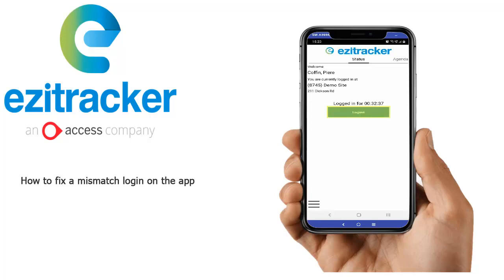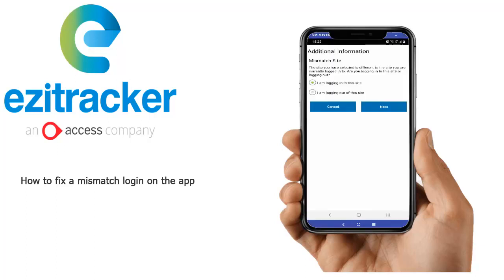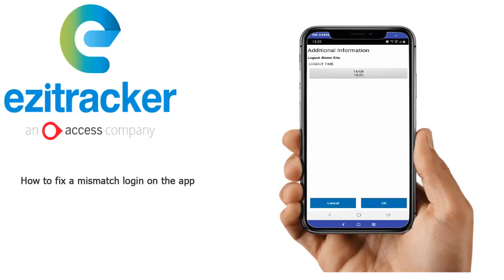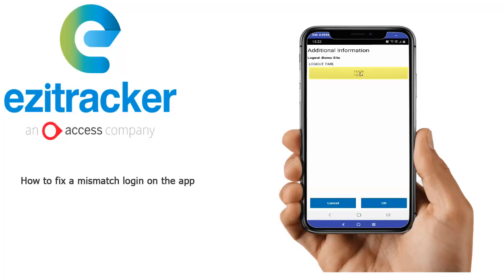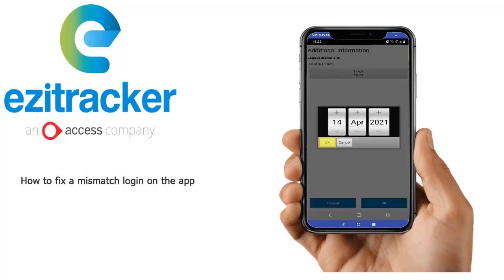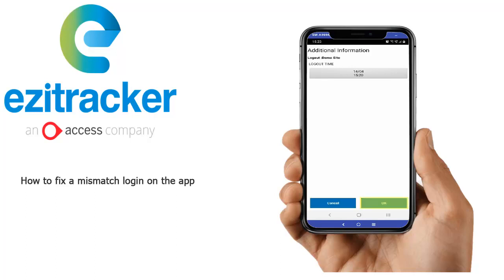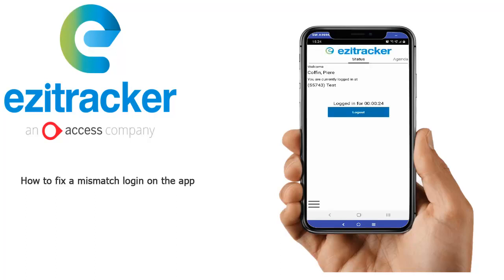How to fix a mismatch login on the mobile app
If you forget to log out before you arrive at your next job:

Open the Ezitracker app
Enter in your PIN
Tap on logout
Scan the QR code of the site you are at
Ensure ‘I am logging in to this site’ is selected
Tap next
Select the schedule that matches your shift
Tap next
Enter in the correct logout time for the previous shift
Tap ok
The status page will open with a current login for the current site